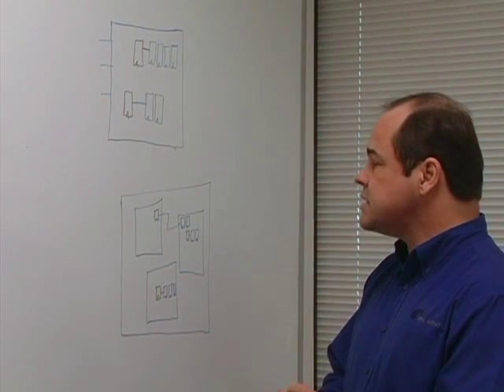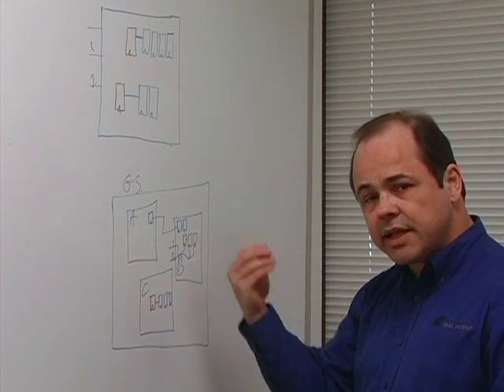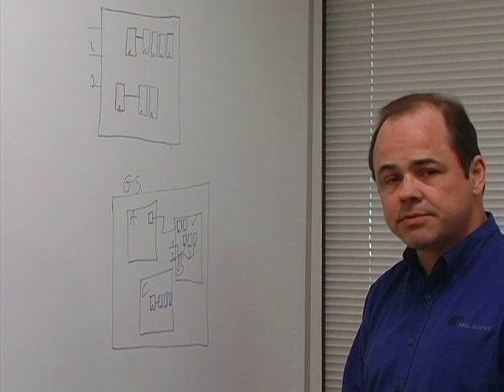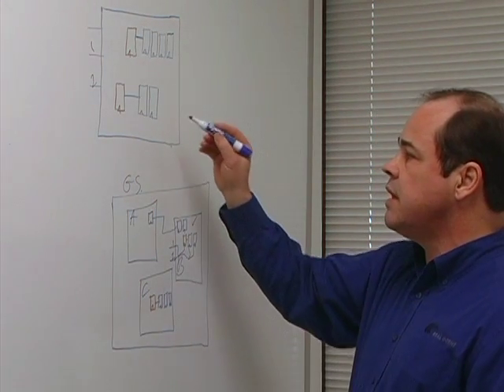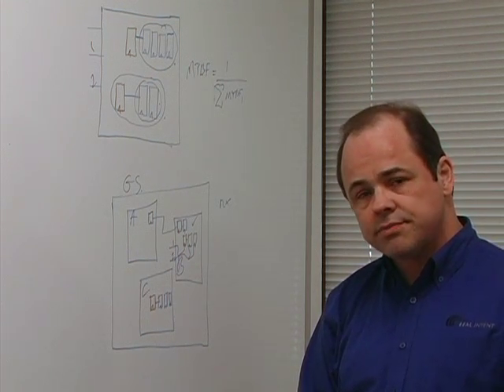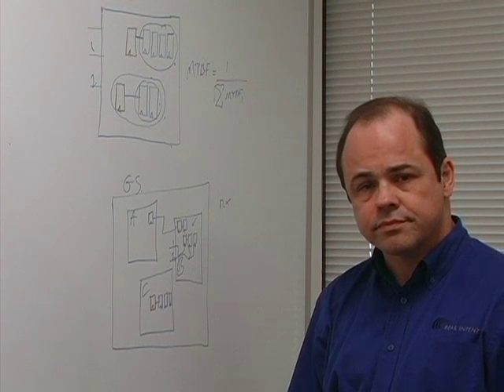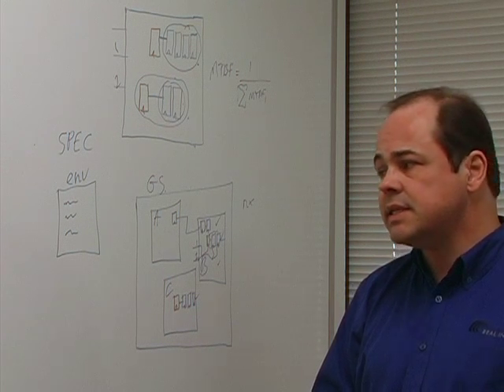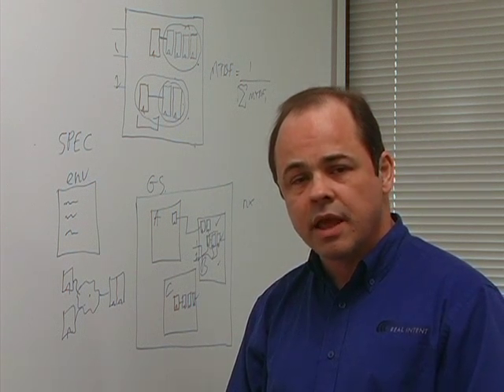Tech Talk: Changes In Verification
Roger Hughes, director of strategic accounts at Real Intent, talks about what's changing in verification as design complexity increases and where engineers typically make mistakes.